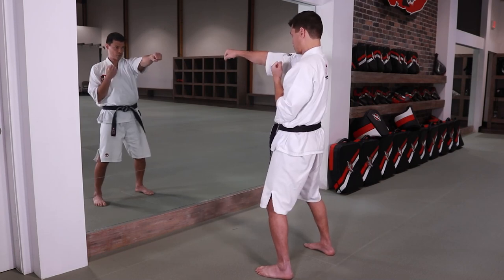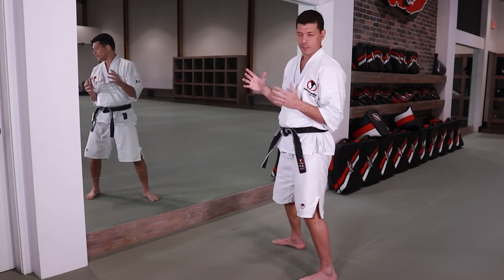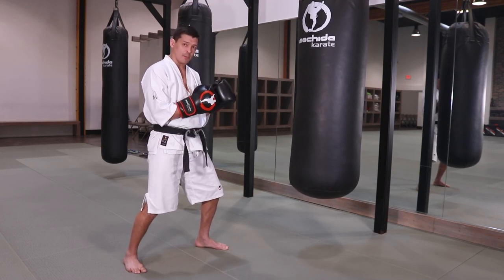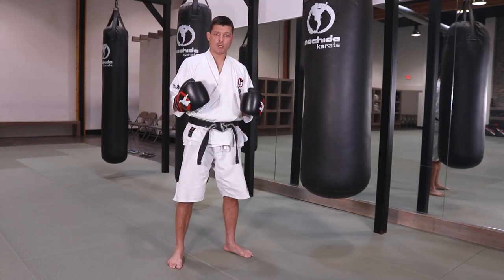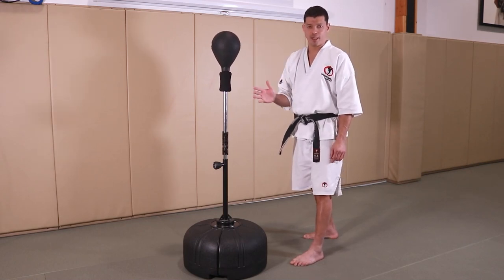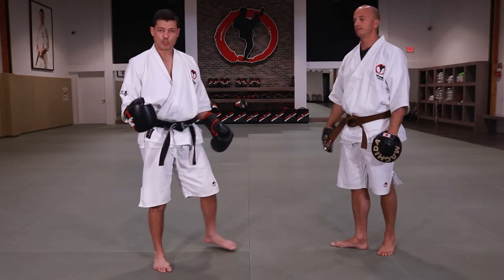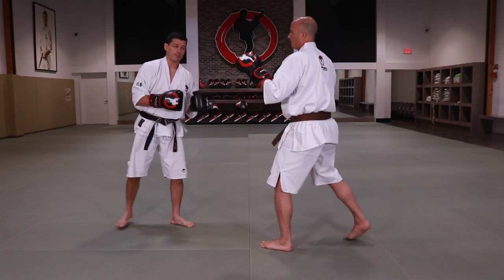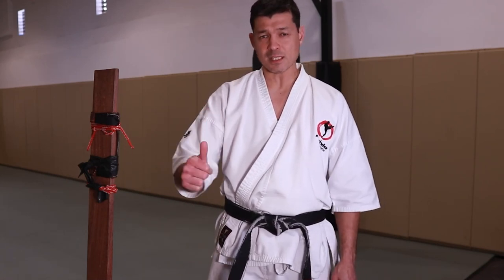5 Ways to Practice Straight Punch - By Sensei Chinzo Machida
Sensei Chinzo Machida shows 5 ways to practice straight punch!

Learn more details about this technique and much more at the Machida Virtual Dojo.
You can become a Machida Student and earn your Machida Yellow Belt training from home.

Machida  Karate.